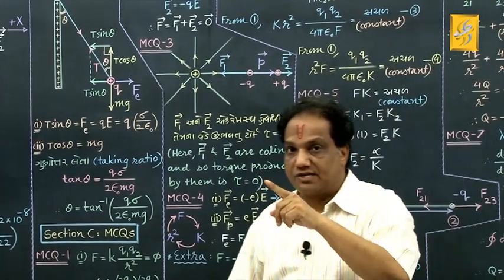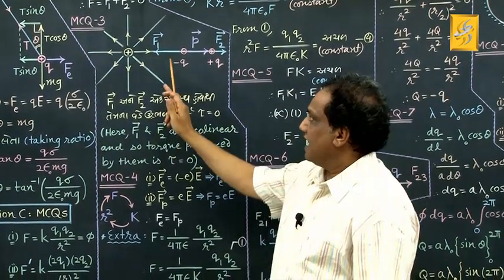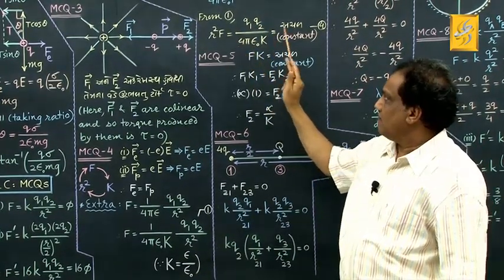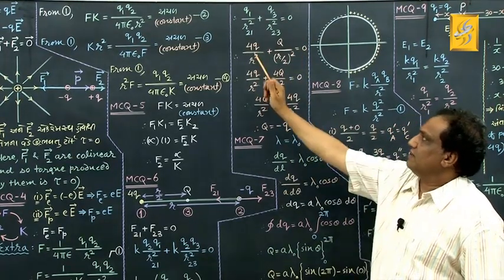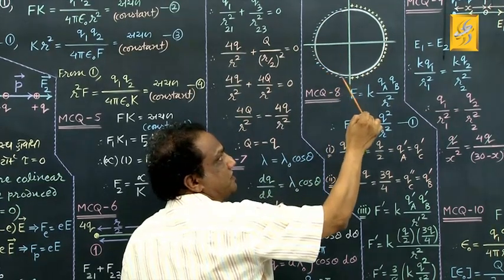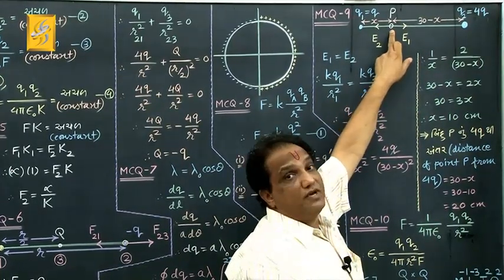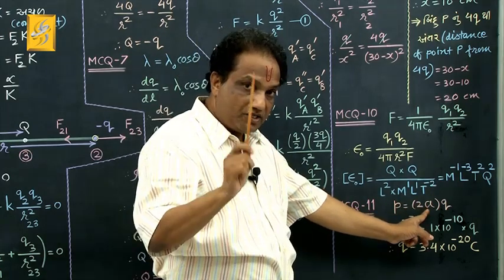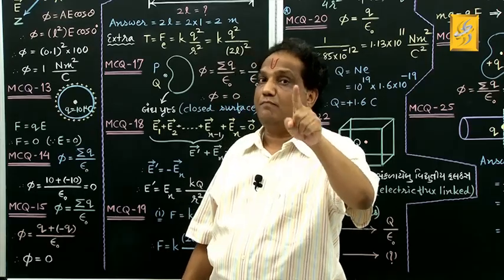PHY-12: MCQs (electric charge & electric field-10) (English med.) by ANIL LAD